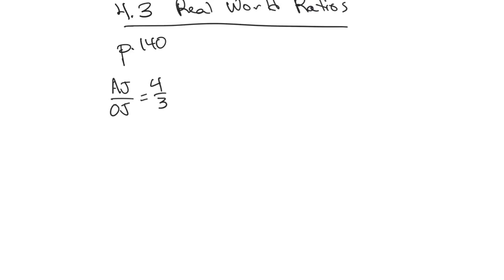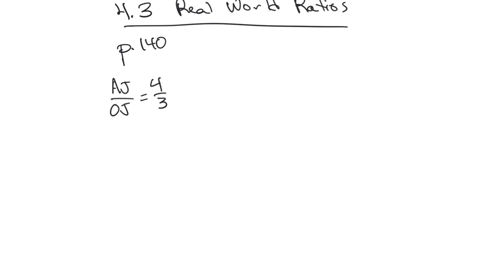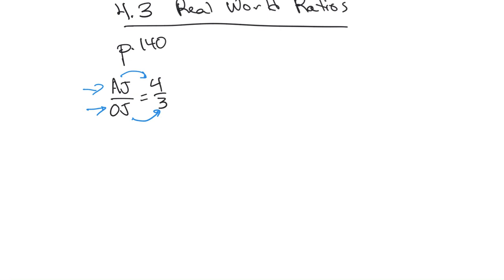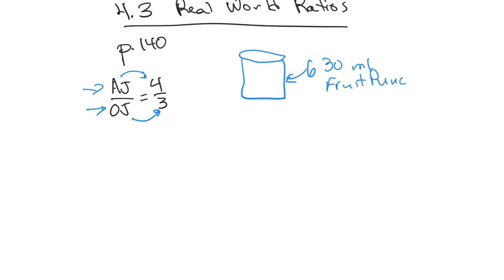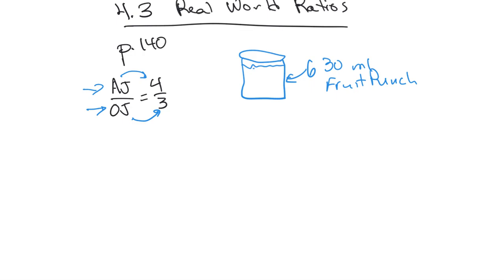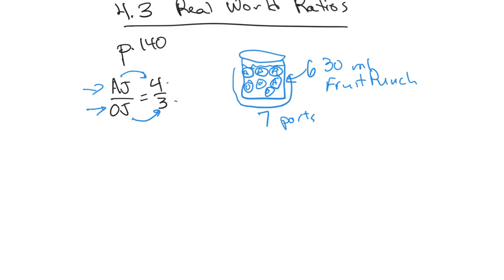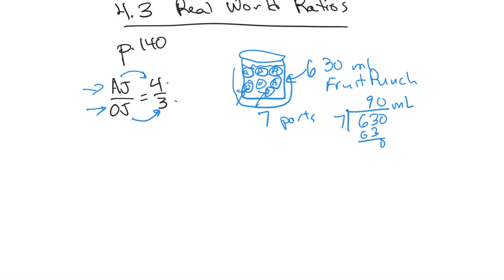4.3 Real-World Ratio Problems, p. 140 a)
Singapore Math, Math in Focus, Course 1. Lesson 4.3 Real World Problems with Ratios, pages 140-147. This mini tutorial reviews how to solve problem a) on page 140, where students are asked to find the actual amount of one component when given the ratio and the total amount.